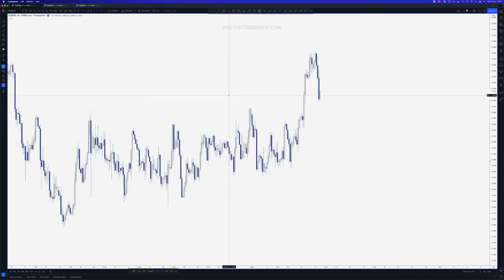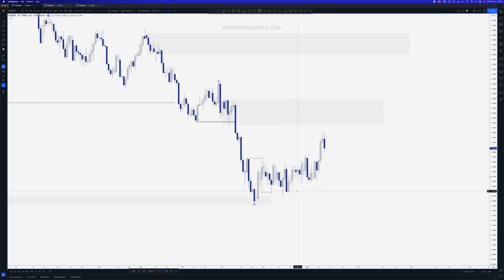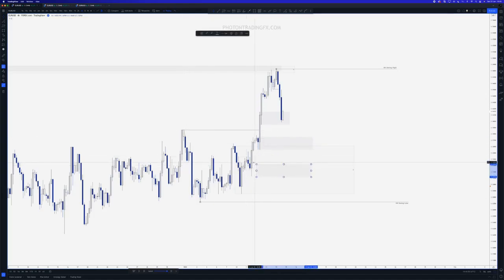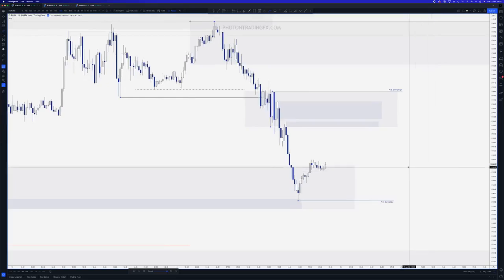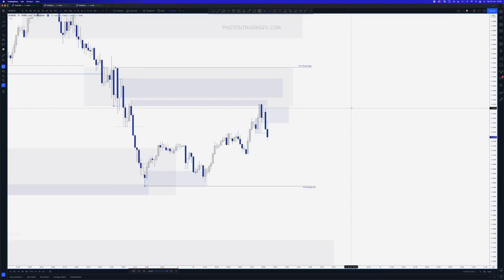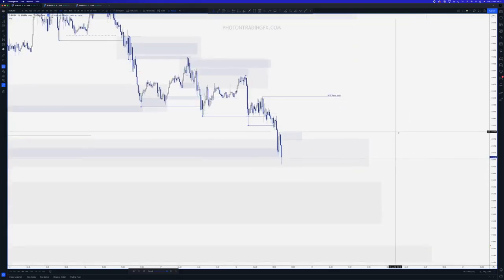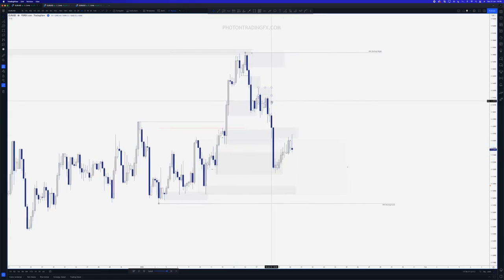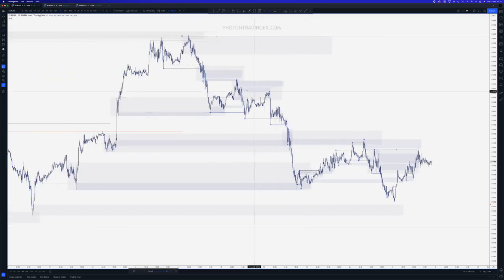p ut a ll 2